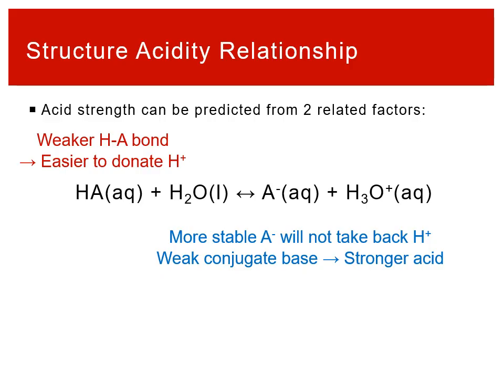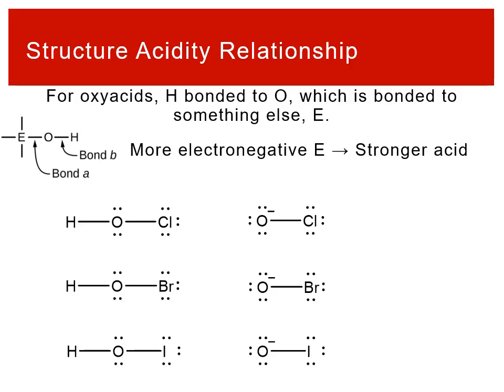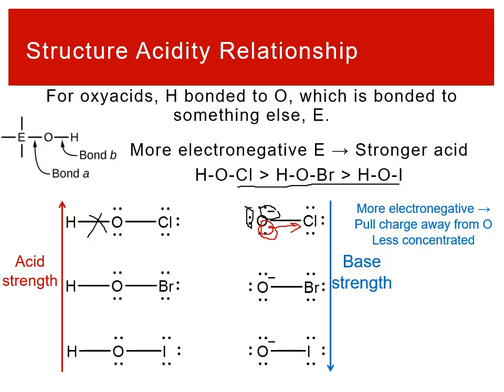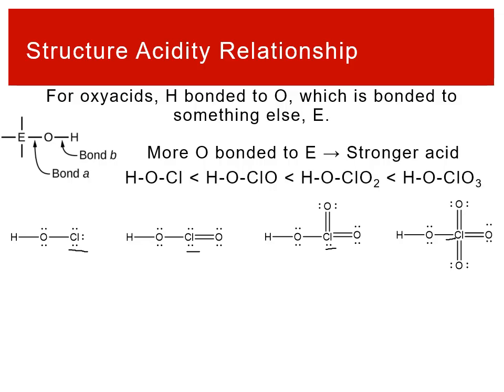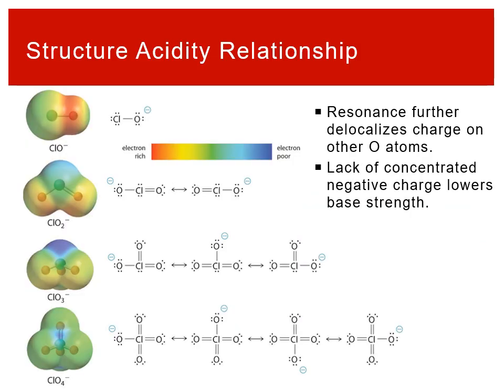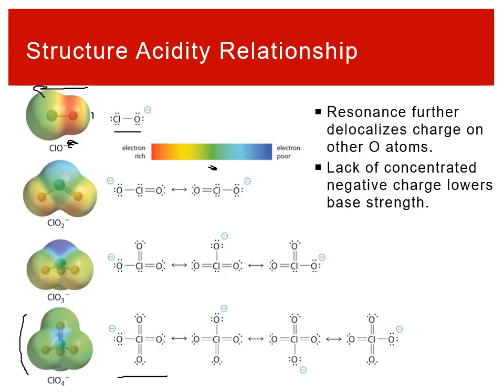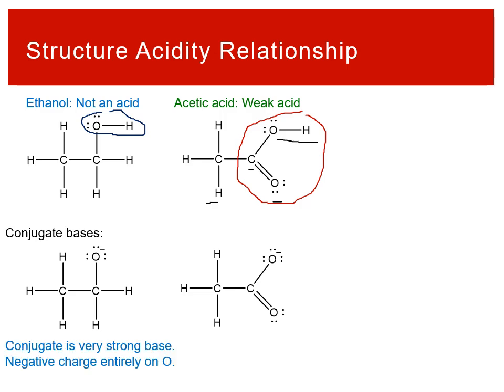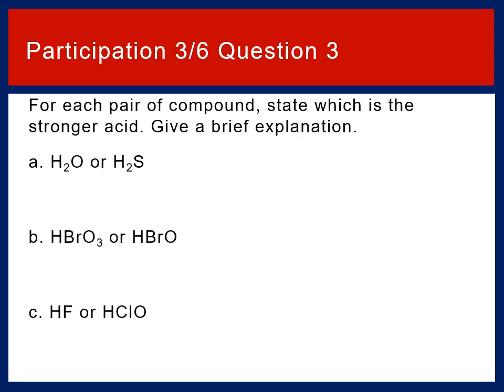CHEM 1412 Lecture 3/5-3/6 Part 6: Structure-Acidity Relations - Oxyacids